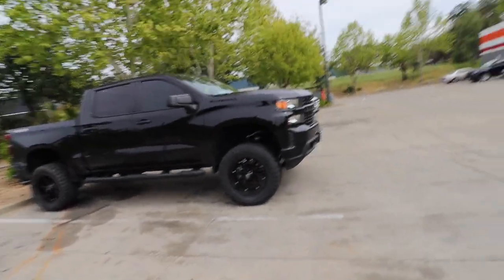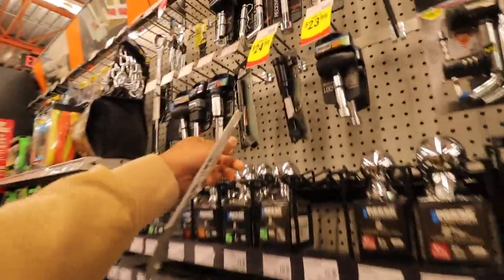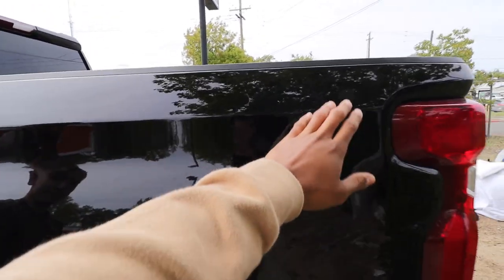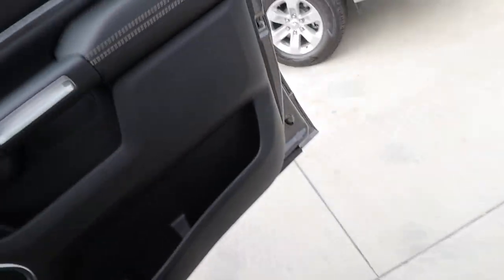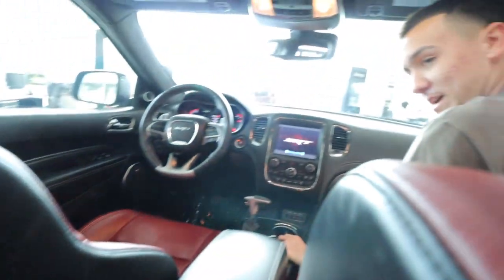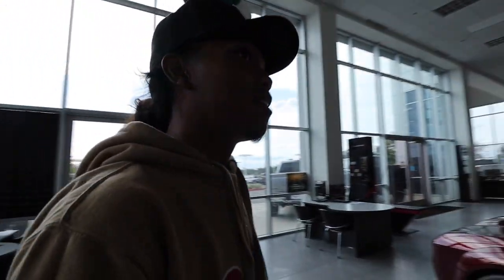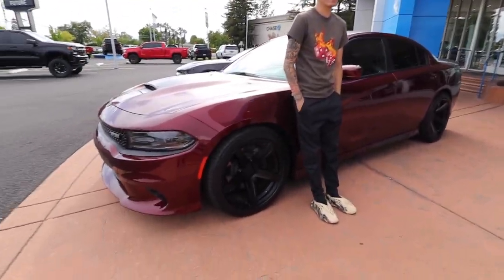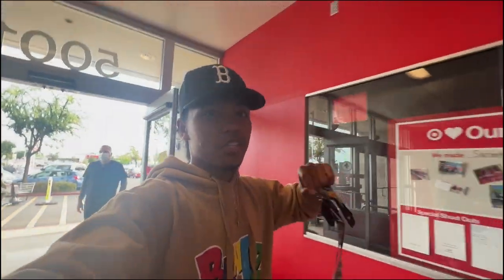DEBADGING MY NEW 6 INCH LIFTED TRUCK | HELLCAT SHOPPING PT.2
Thank you for my watching my video i really appreciate all your guys support. if you haven’t already leave a like on this video and subscribe for more great content and share with your friends leave a comment on future video ideas you guys would like to see . LETS GET TO 100K!!!